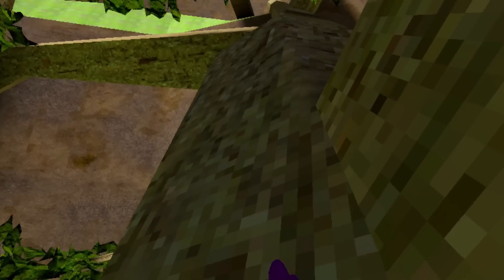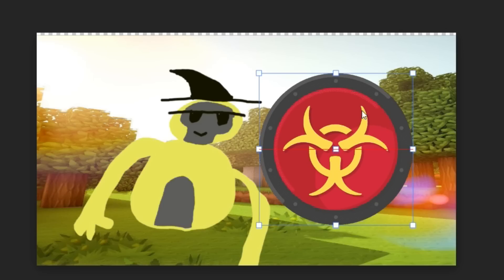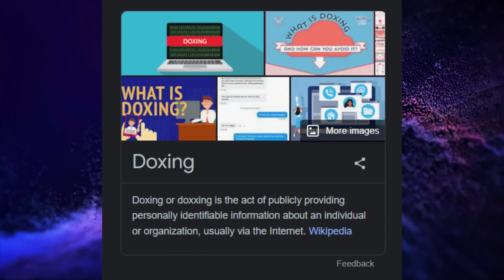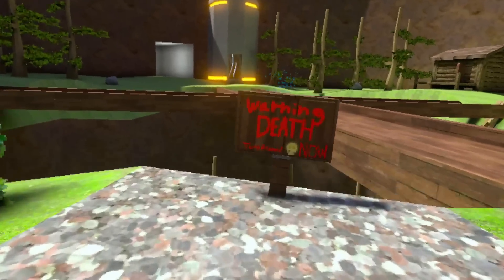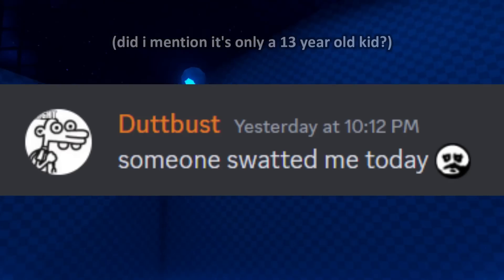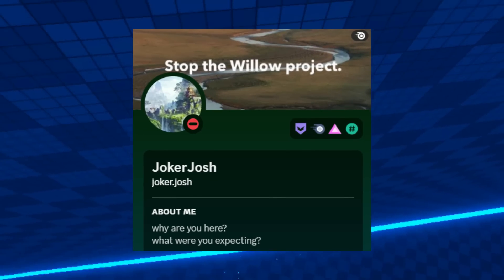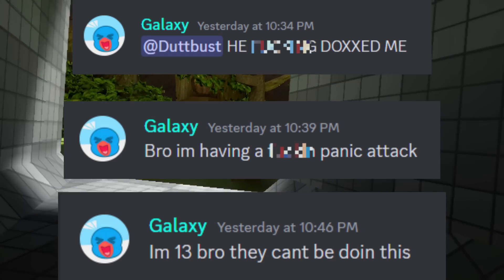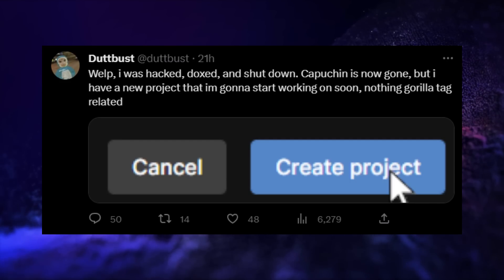Capuchin VR got HACKED! (This is bad...)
Capuchin VR got hacked and the Discord server got nuked..